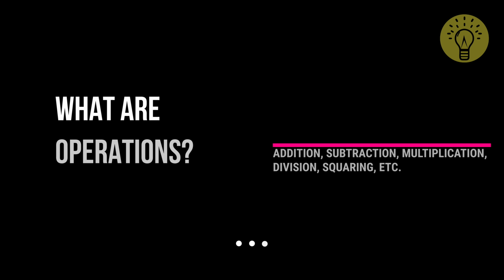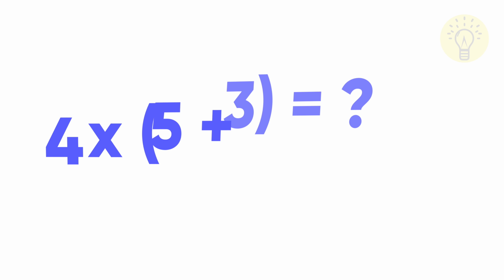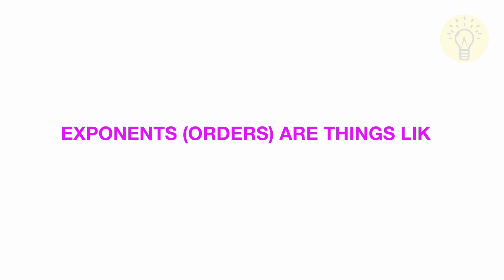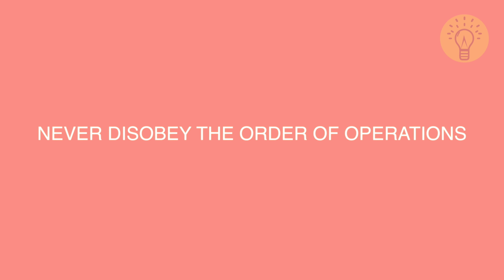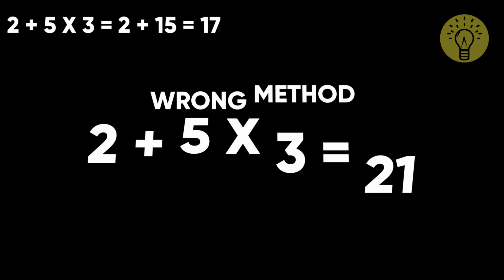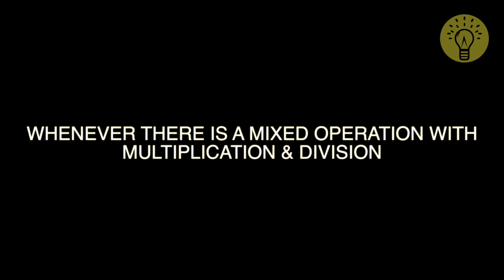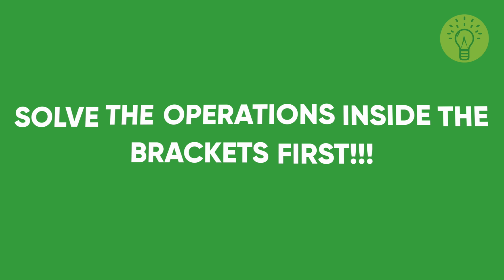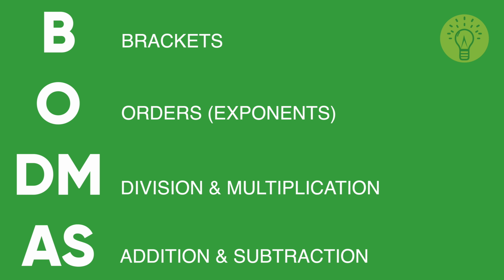Order of Operations - BODMAS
Maths Concept for Proper Calculation | Order of Operations (BODMAS) In Engish

In this video, you'll learn a strong basic concept to calculate any math problems without getting it wrong. The concept is known as Order of Operations or BODMAS.

math fast calculation trick
math fast trick in English
mental math tricks
easy maths
math division
maths tricks for kids
maths shortcuts
calculation tricks
dsssb maths,
dsssb maths tgt,
dsssb math syllabus,
dsssb math question,
dsssb maths syllabus prt,
dsssb math tricks,
dsssb math class,
dsssb math prt,
dsssb math pgt,
dsssb maths book,
dsssb math topic,
dsssb math preparation,
dsssb maths tgt paper,
dsssb maths tgt syllabus
vedic maths,
vedic mathematics,
vedic maths tricks,
vedic maths in English,
vedic maths tricks for fast calculation in English,
vedic maths in telugu,
vedic maths multiplication,
vedic maths mahendra guru,
vedic maths in tamil,
what is vedic math,
vedic math youtube,
vedic math 10 class,
100 vedic math tricks,
vedic maths 1,
vedic maths level 1,
vedic maths 1 sleepy classes,
vedic maths techniques chapter 1,
vedic math 2 digit multiplication,
vedic math 3 digit multiplication,
vedic math 4 digit multiplication,
5 vedic maths sutras based on multiplication,
5 vedic maths tricks,